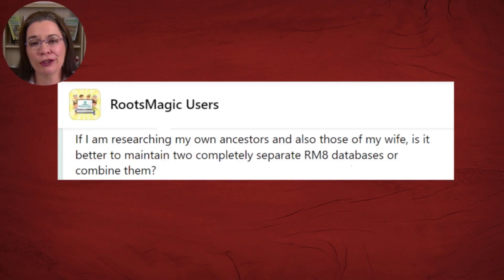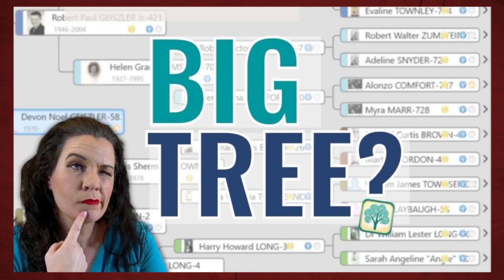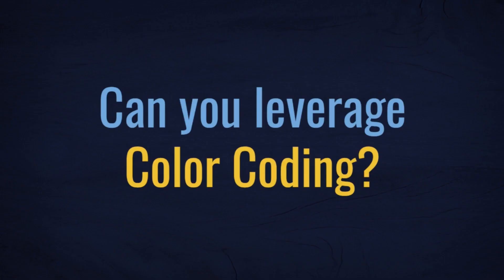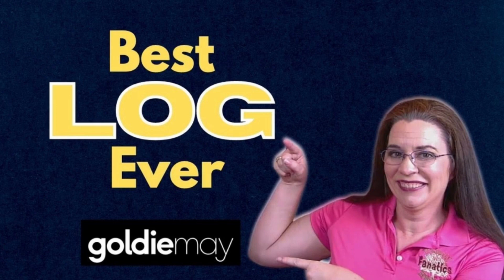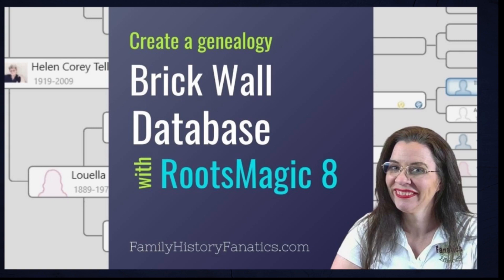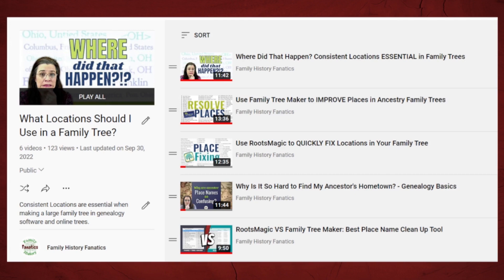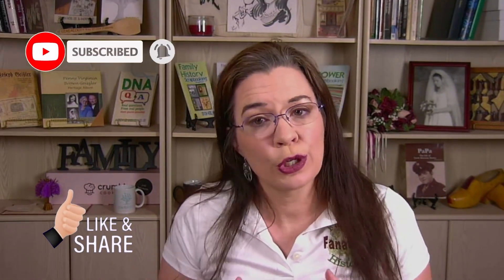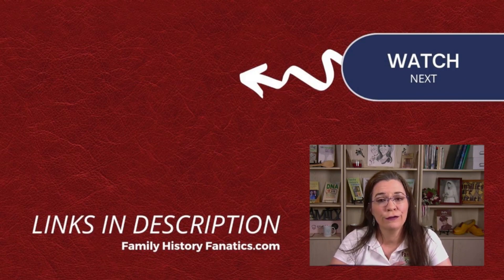Should Spouses Share a Family Tree? Why and Why Not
Should spouses keep all of their family tree data in one tree or can they have separate trees? Which will keep your marriage happy and strong? Devon explains.
🕵️‍ RootsMagic Databases 👉🏼 RootsMagic Databases

CONTINUE LEARNING

CHAPTERS

00:00 Introduction
00:24 Should my spouse and I have separate family trees?
00:51 One Tree to Rule Them All?
02:25 7 Things To Consider Before Sharing a Tree
02:54 Do You Have Children?
04:12 Will Color Coding Serve You?
04:55 Are you from the same location?
05:46 Citation Efficiency
06:54 Small Trees are Easier to Manage
07:33 Are Your Research Styles the Same?
08:41 Sharing Subscriptions?
09:34 Which is right for you?